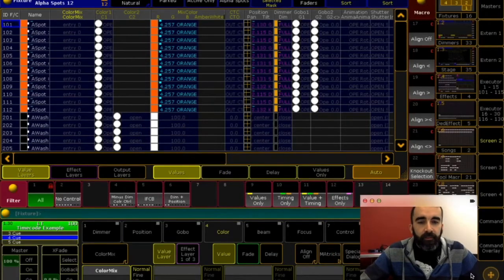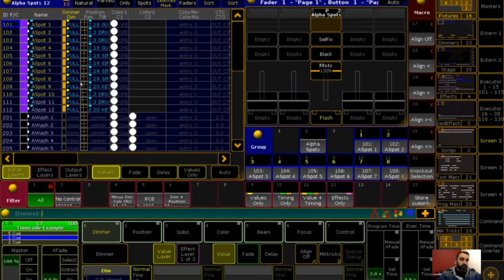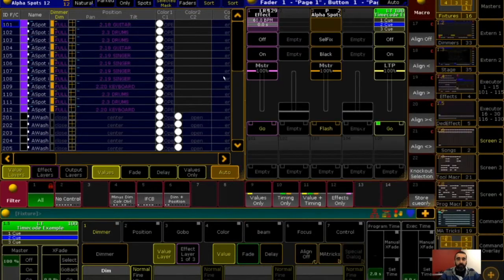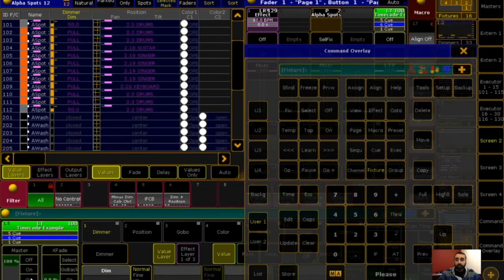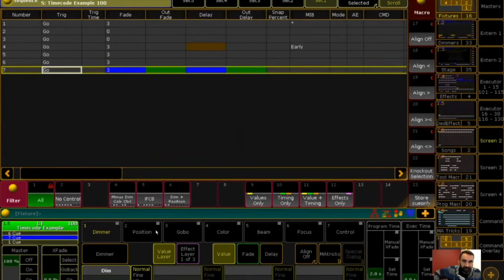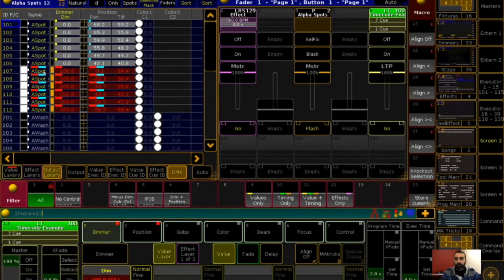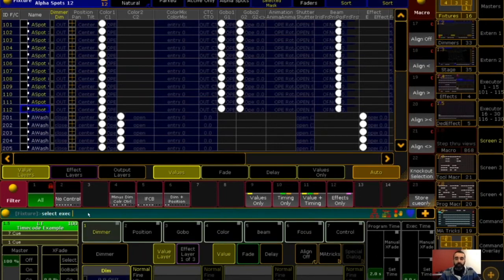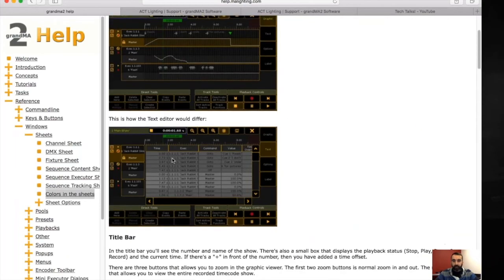Sheet Colors MA2 v3.1 - Tech Talks 04-26-2016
We start with a discussion about Sheet colors.  Other questions covered are:

-Is flip, whether through the command line or the tools menu, changing the default position of the fixture, or does it revert to its profile default after 3x clear?
-Any way to have a fanning Effect on the release of a Flash button
-How would I make a Macro that would quickly cycle through common sheet views?
-Timecode
-Best practice in setting up a basic sACN network?